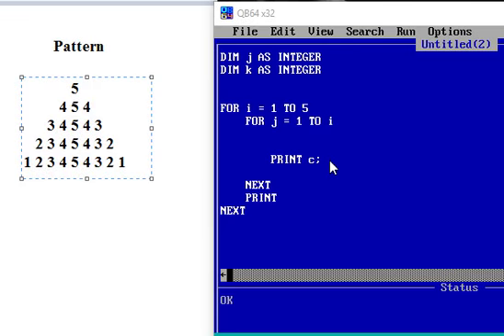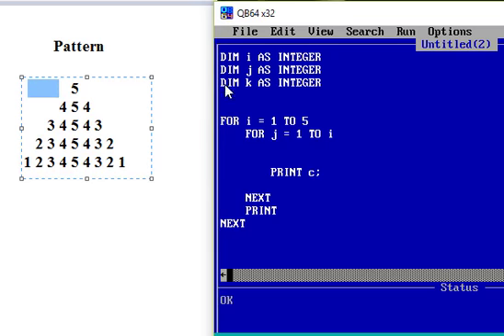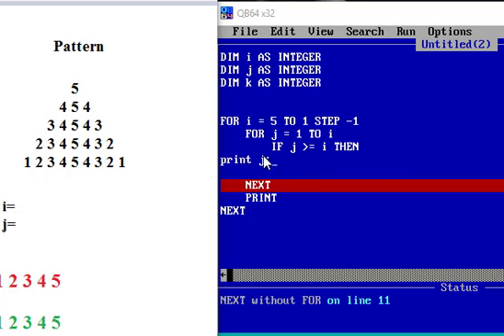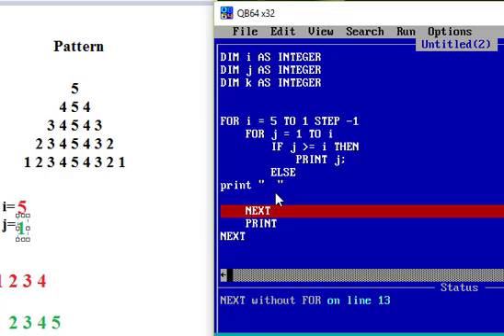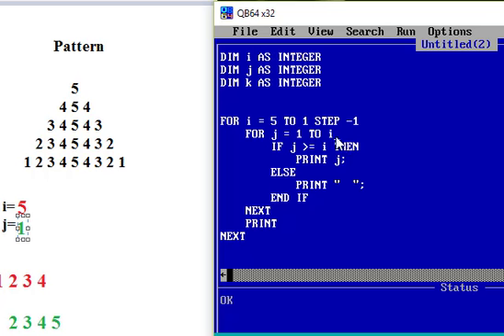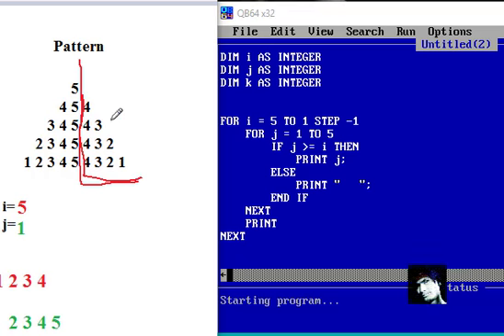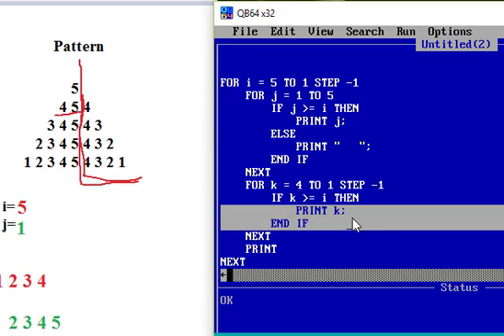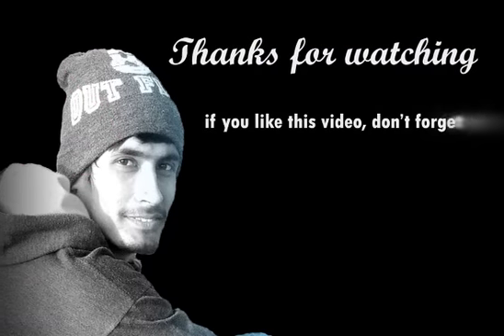Qbasic programming pattern printing Q.5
The code used in this section can be used for different pattern printing, with simple chnages.